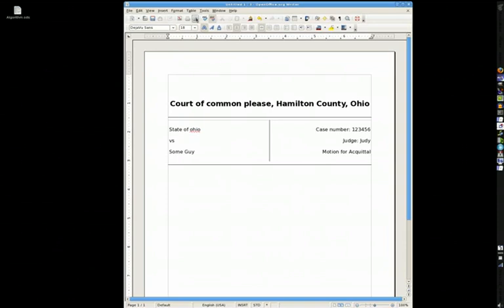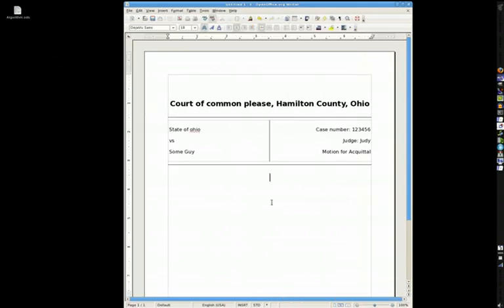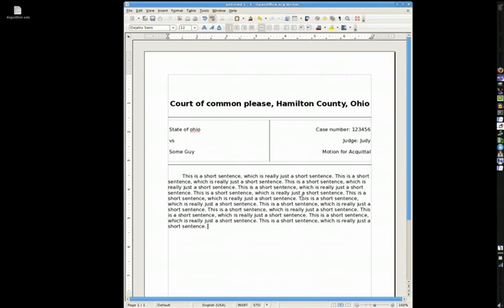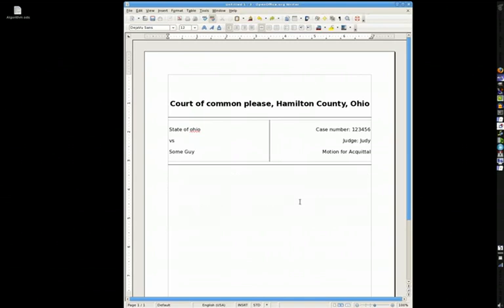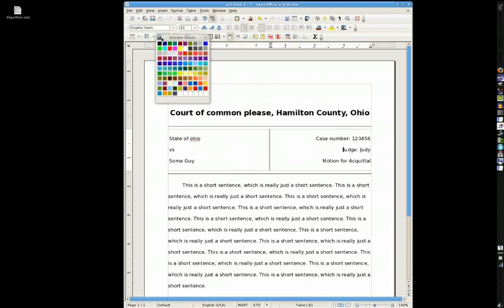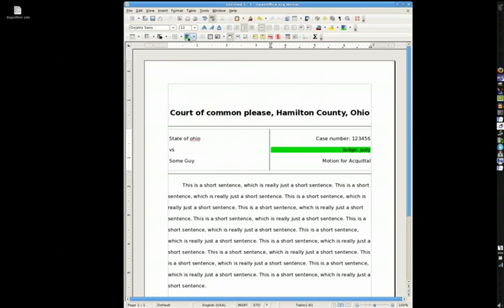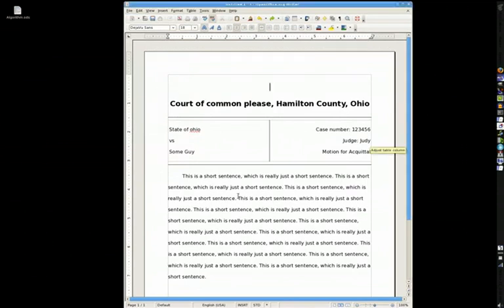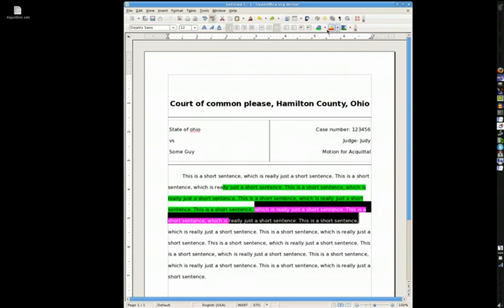Word Processors for Linux - 003